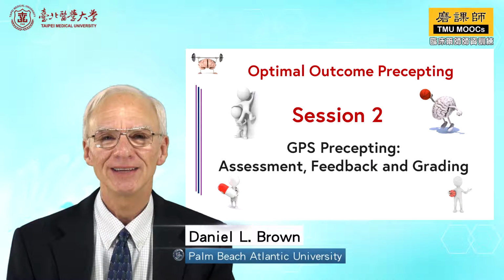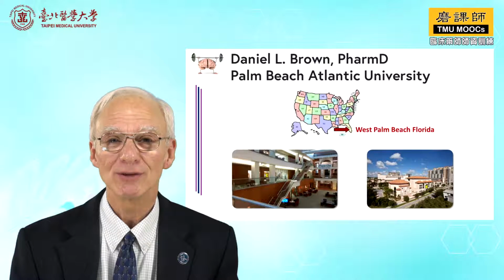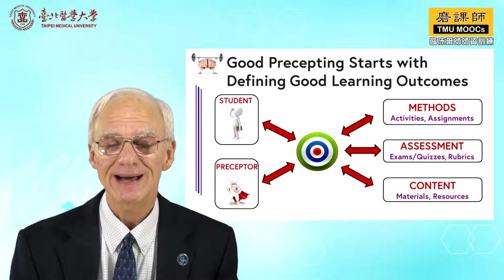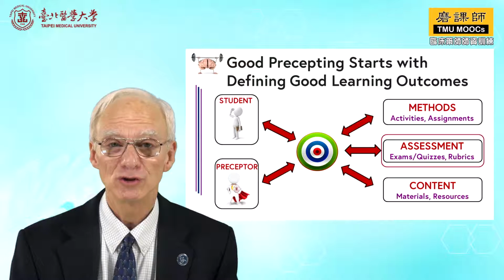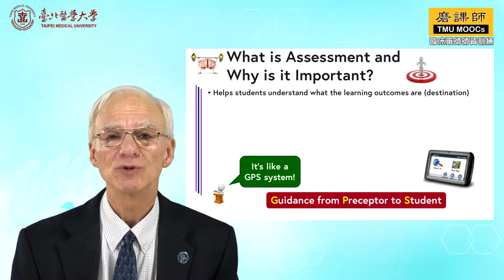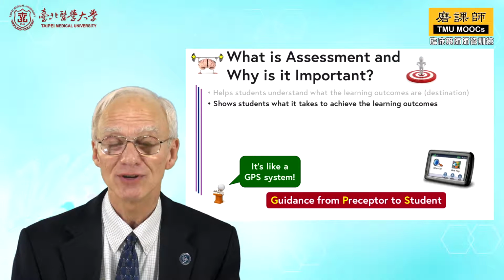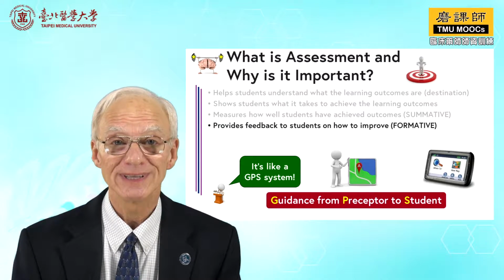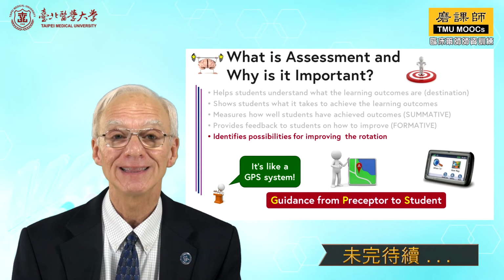TMU-MOOCS_臨床藥師師資訓練-3.1 GPS precepting assessment, feedback, and grading(1)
授課講師:
Daniel L. Brown, Pharm.D.
Director of Faculty Development
Professor of Pharmacy Practice
Palm Beach Atlantic University Lloyd L. Gregory School of Pharmacy